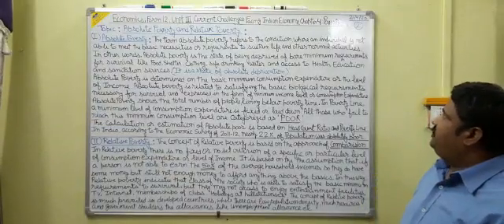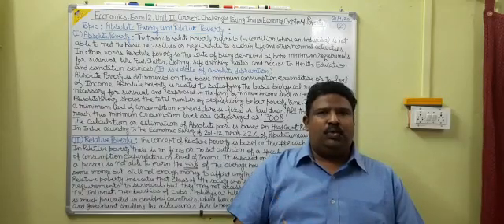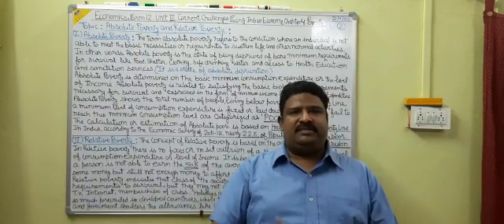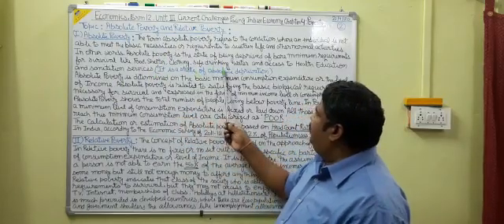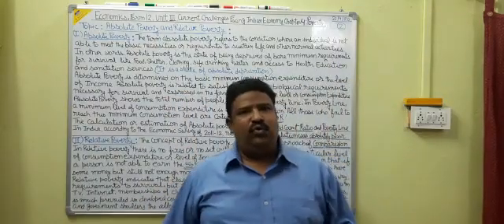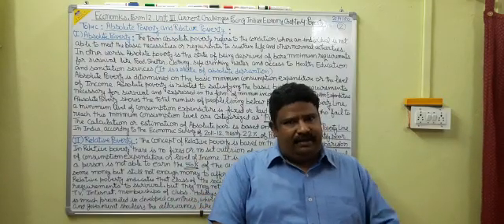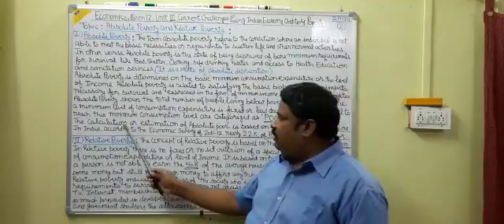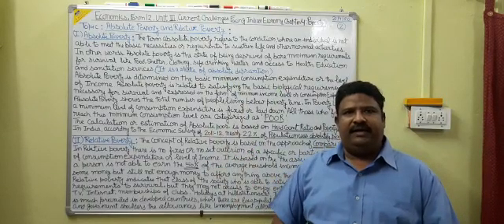Form 12 - Economics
Mr. Nikhil Sharma